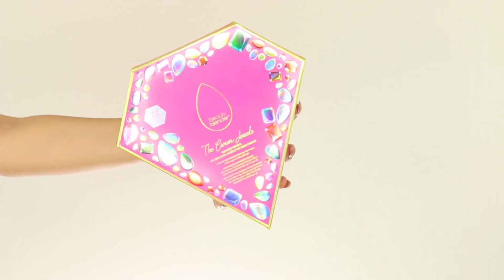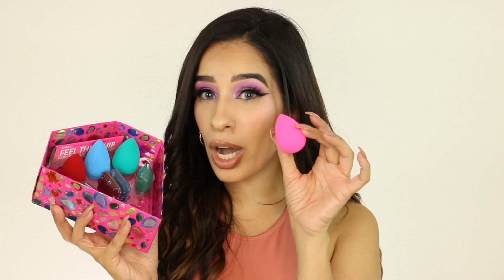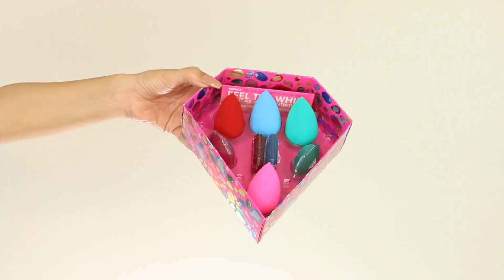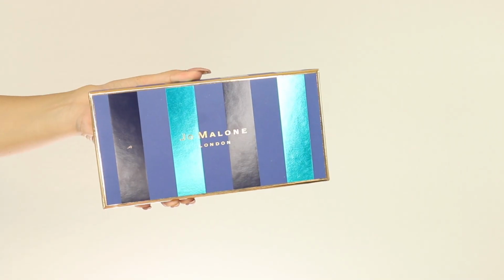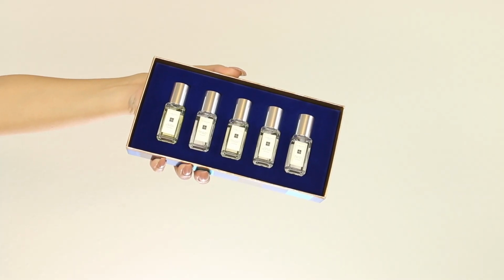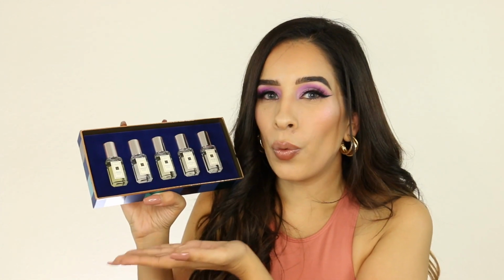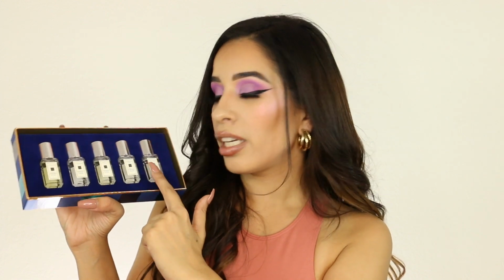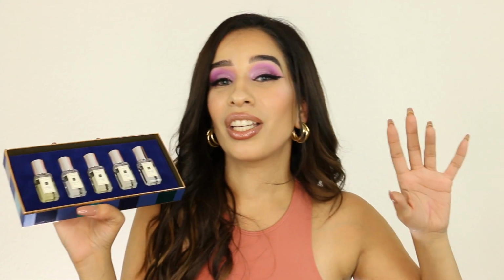Shopping Haul - What I’m Buying These Days ! HOLIDAY GIFT GUIDE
Hey guys I can't believe the Holidays are here already! Here's a roundup of a few fantastic gift ideas for your loved ones. xo's ~ Liraz Make sure you check out sephora.com for more amazing gift ideas.

SephoraSquad, ad, @sephora

💰EBATES How I Get Money back when I Shop Online: In order to get Cash Back you have to shop through Ebates

Everything I use for my videos
Camera I use to film videos
Lights I use to take my videos
Tripode to take my pics